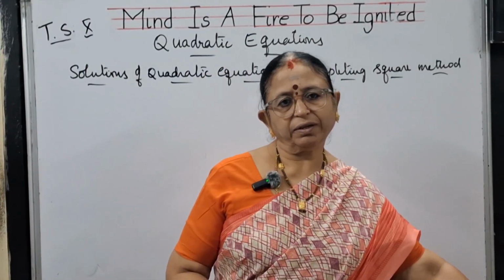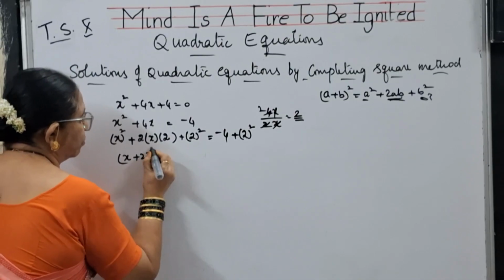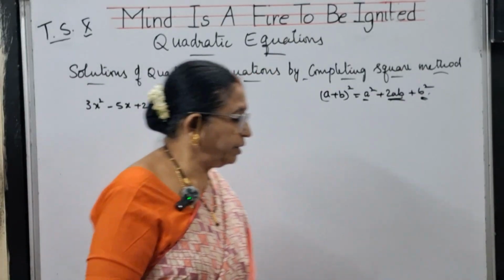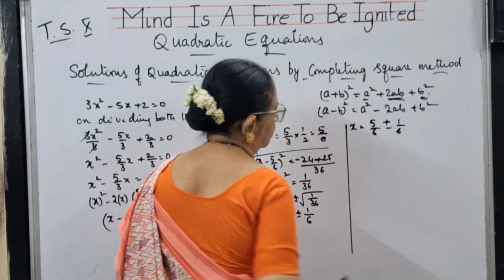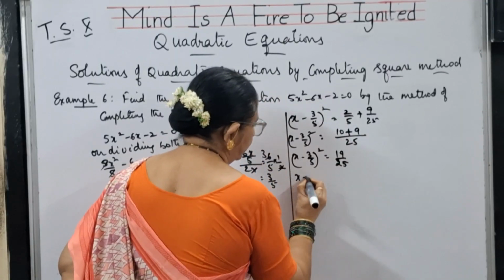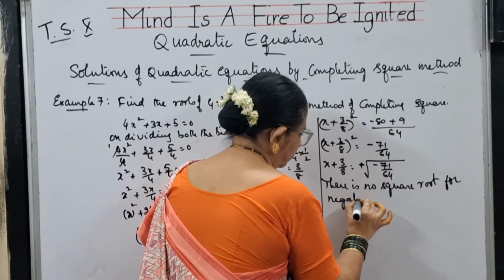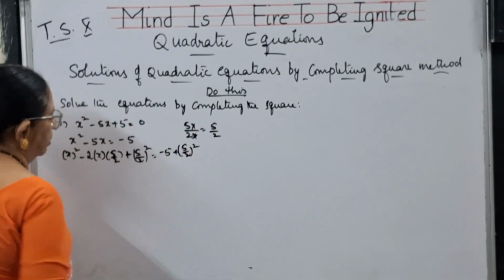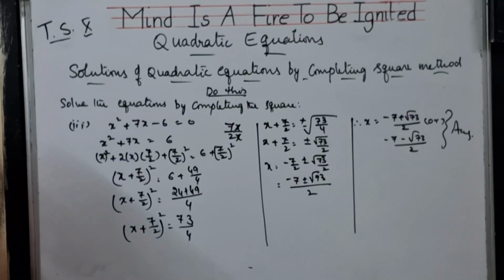QUADRATIC EQUATIONS, SOLUTIONS BY COMPLETING SQUARE METHOD, INTRODUCTION, EXAMPLES-6,7, DO THIS .